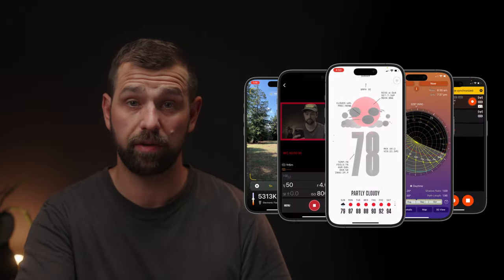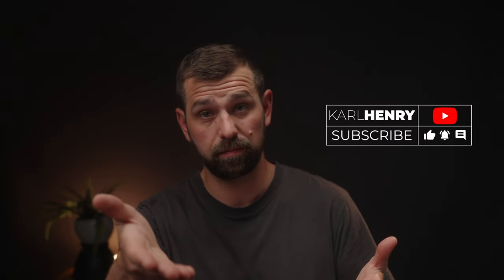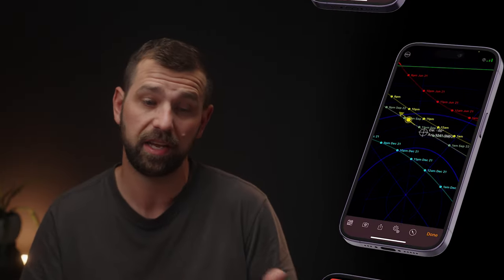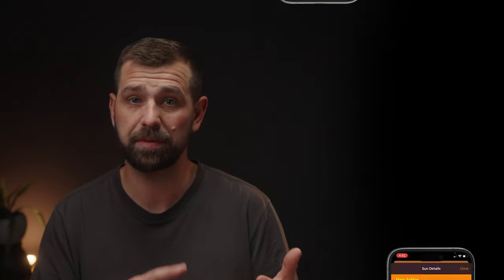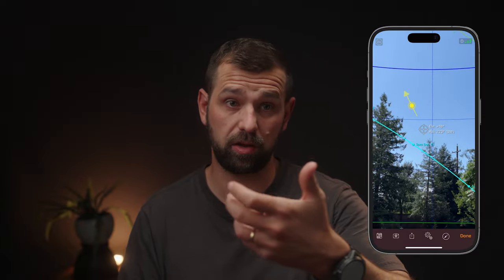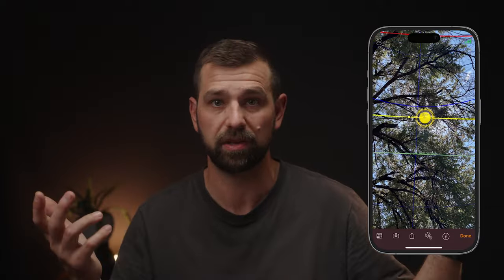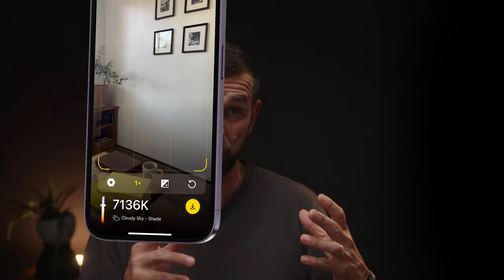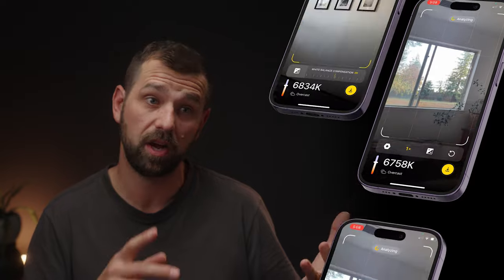Top 5 Must-Have Apps for Video Pros: Step Your Game Up!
Description:
In the fast-paced world of video production, having the right tools at your fingertips can make all the difference. Discover five must-have apps that every video professional needs to streamline their work and ensure top-notch results. Plus, explore two bonus apps that can add a touch of convenience to your daily routine.

Sun Seeker:
Ensure perfect lighting for your shoots with Sun Seeker, an app that provides detailed sun positioning information.
Plan outdoor shoots with precision by tracking the sun's path throughout the day and its impact on your scene's lighting.

Kev WB:
Achieve accurate white balance in your videos with Kev WB, a handy app designed to calibrate colors under various lighting conditions.
Perfect your color grading process and maintain consistency across different shots.

Audio Control App:
Take full control of your audio recording with this app, allowing you to monitor and adjust audio levels, apply filters, and eliminate background noise. Ensure crystal-clear sound quality in your videos, from interviews to on-location shoots.

Camera Control App:
Maximize your camera's capabilities with a comprehensive camera control app that lets you adjust settings, remotely trigger shots, and preview footage. Seamlessly integrate your camera with your smartphone for enhanced control and creativity.

Parrot Teleprompter Free App:
Elevate your video presentations and on-camera performances by turning your smartphone or tablet into a teleprompter.
Never miss a line with this user-friendly teleprompter app, ideal for scripted content and professional delivery.

Bonus Apps:

Not Boring Weather:
Stay updated on weather conditions at your shoot locations with Not Boring Weather, an app that presents weather forecasts in an engaging and informative way. Plan shoots more effectively by considering weather factors and potential challenges.

The Notes App:
Keep your video production schedule, shot lists, and creative ideas organized with the Notes app, a versatile tool for jotting down and managing your thoughts. Collaborate with your team by easily sharing notes and ideas for a smoother production process.

Enhance your video production workflow and elevate the quality of your work with these essential and bonus apps, tailored to the needs of video professionals. Stay ahead of the curve and create stunning videos with ease.

0:00 Intro
0:12 Sun Seeker
1:16 Kev WB
2:11 Parrot Teleprompter Free
3:13 Audio Control App
4:51 Camera Control App
5:59 Weather (Not Boring) Bonus
7:02 Notes (You Pick) Bonus
7:59 Final Thoughts

Sun Seeker:

Sun tracking
Golden hour
Sun position
Cinematography
Location scouting
Kev WB (White Balance):

Color temperature
White balance adjustment
Precise color correction
Cinematography tools
Color grading
Audio Control App:

Sound recording
Audio monitoring
Mic levels
Noise reduction
Audio production
Camera Control App:

Remote camera control
Camera settings
Shutter control
Focus control
Timelapse photography

Teleprompter software
Script prompting
Speech delivery
Presentation tool
Public speaking
Bonus Apps:

Not Boring Weather:

Weather forecasting
Location-based weather updates
On-set weather monitoring
Weather conditions
Storm alerts
Notes App:

Note-taking
Project planning
Scriptwriting
Storyboarding
Collaboration